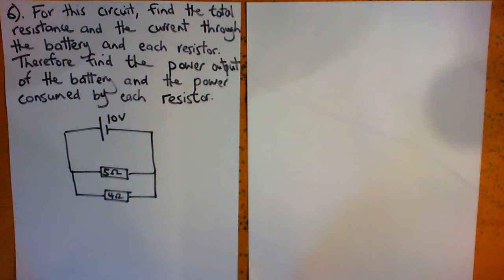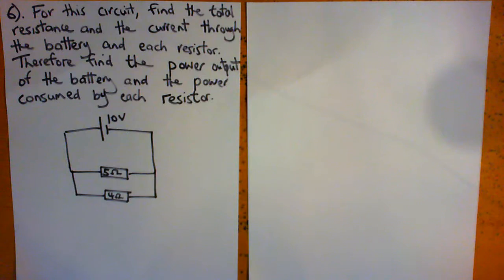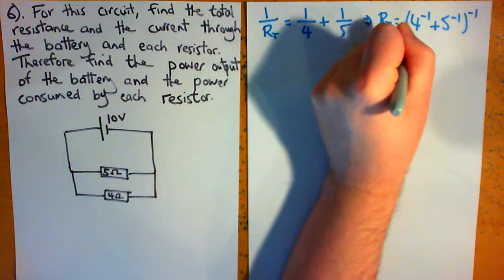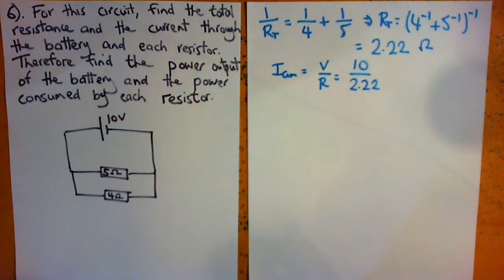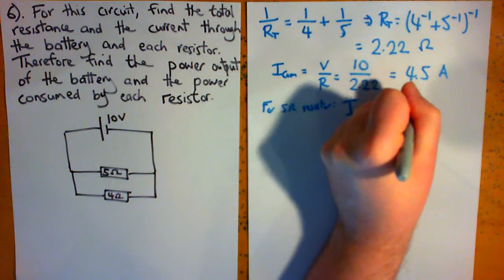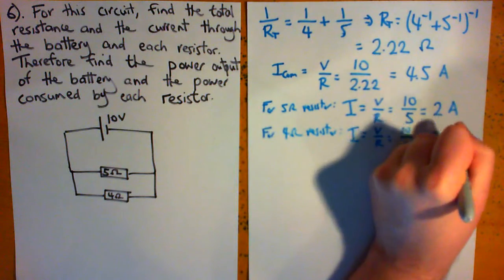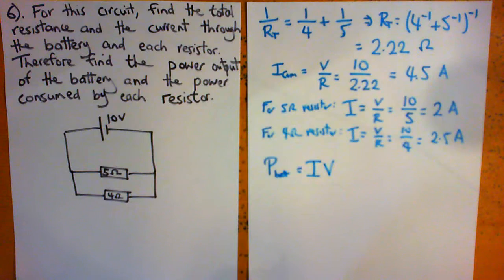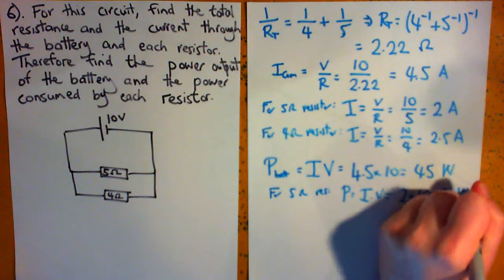Fundamentals: Electric Circuits 6